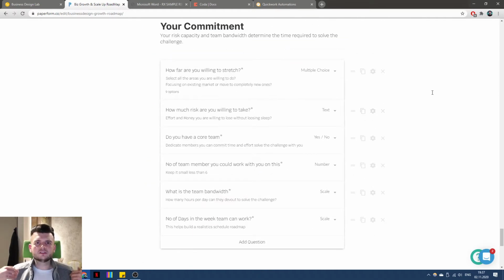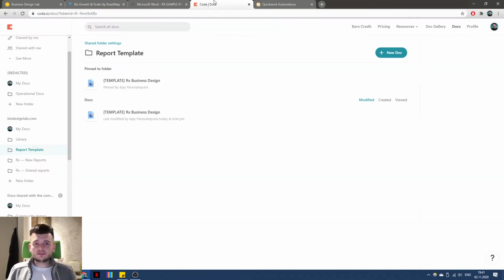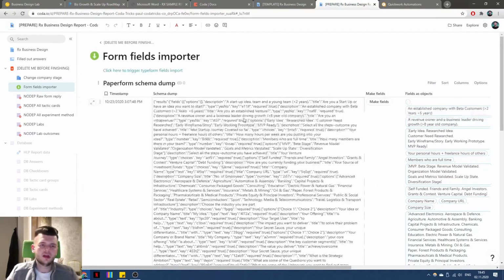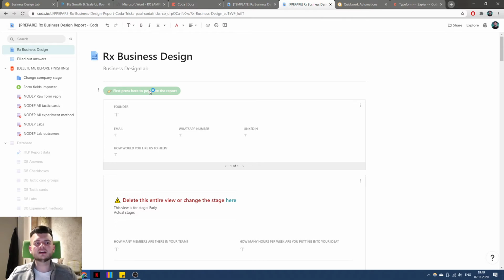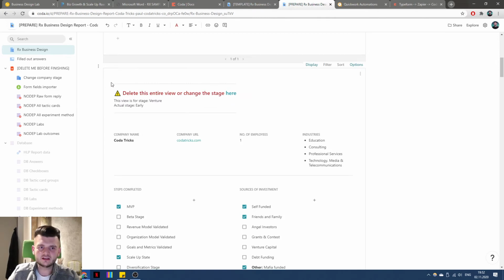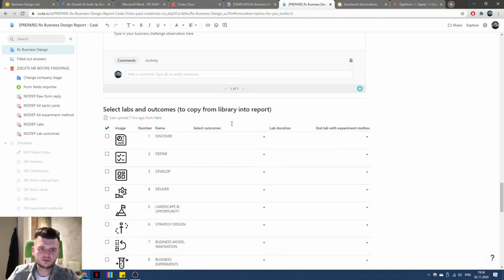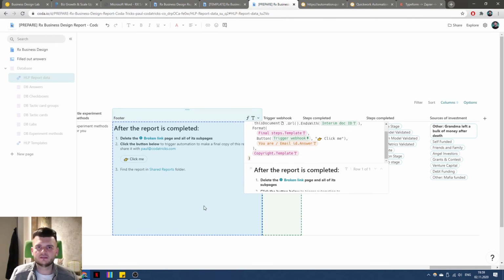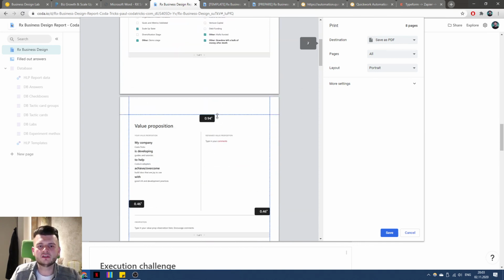Case Study: Business Design Lab. Making of a gorgeous printable report that’s easy to set up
In this video I'll walk you through a real project I did for a client. It's a rather simple flow: take a form submission, make a copy of a template doc, and populate that copy with answers. However I took it up a notch and made the process of finalizing the report a straightforward and overall enjoyable experience.

Timestamps:
0:00 Intro
1:00 About the client
2:08 The assignment
5:37 Quickwork instead of Zapier
6:32 The solution
8:46 Doc structure
13:29 DEMO IN ACTION
15:48 One view to keep, the other two to delete
19:38 Selecting only the private data to keep
22:15 Finalizing the report
23:00 Lastly, the final copy
23:56 The dynamic doc footer trick
25:30 Detail views and page breaks
28:30 Outro